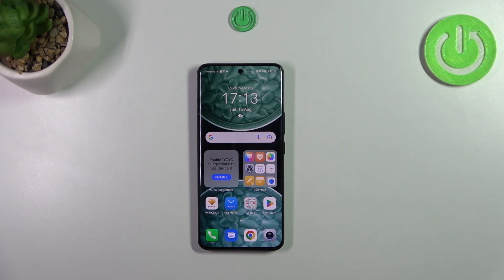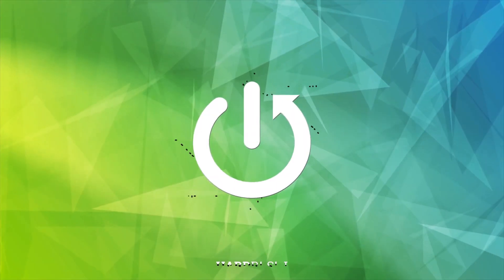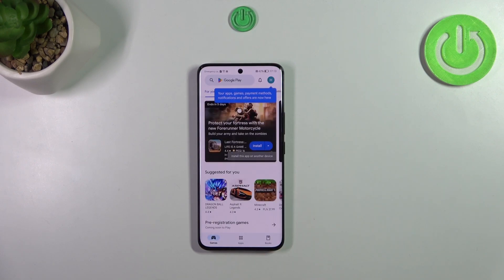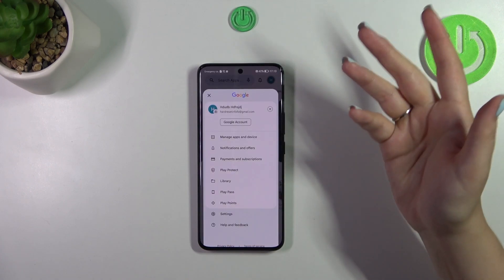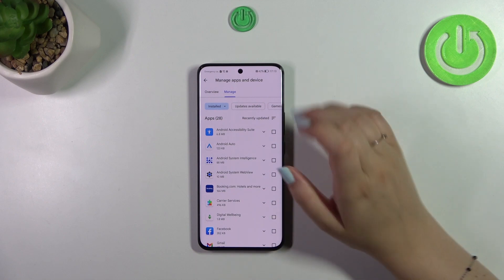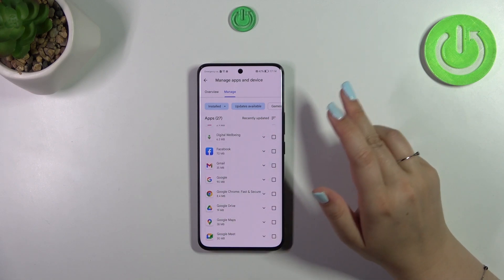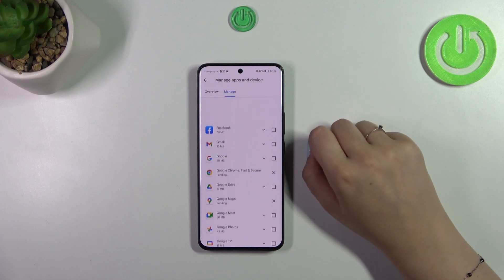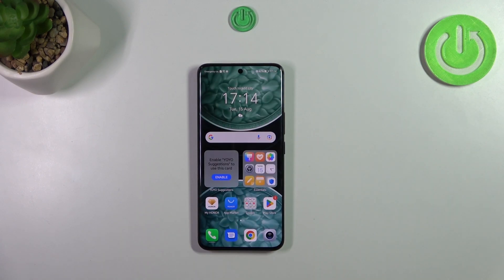How to Update Apps on HONOR 90? - Install Newest App Version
Learn more info about HONOR 90:
In the absence of automatic application updates enabled on your HONOR 90, you will need to manually update all of the applications installed on the device. It is our recommendation that you watch our video tutorial, which demonstrates exactly how to update your HONOR 90 app to the latest version and when it is time to update it. Our Specialist will demonstrate how to update all your apps on your HONOR 90. The HardReset.info YouTube channel contains many useful tutorials for HONOR 90.

How to update the app on HONOR 90?
How to update all apps on HONOR 90?
How to find all apps ready to be updated on HONOR 90?
How to install the newest app version on HONOR 90?